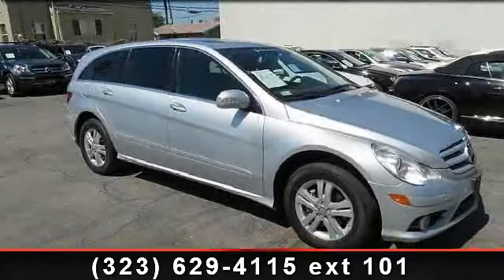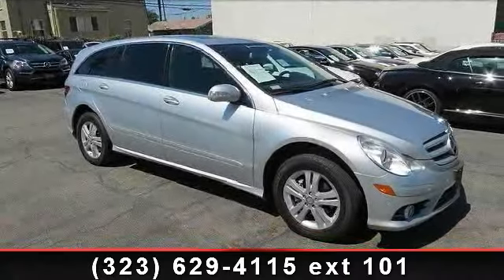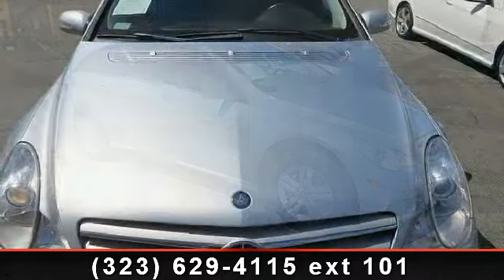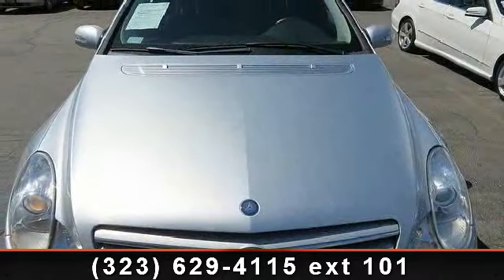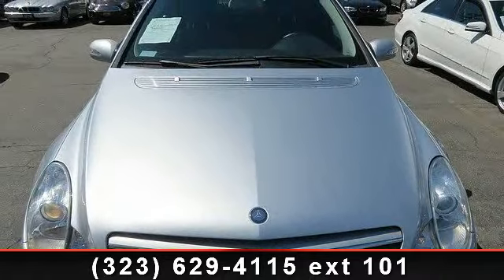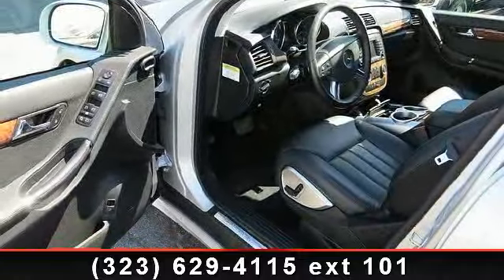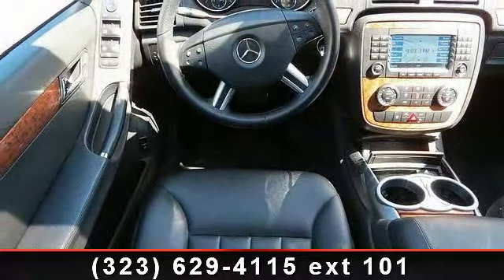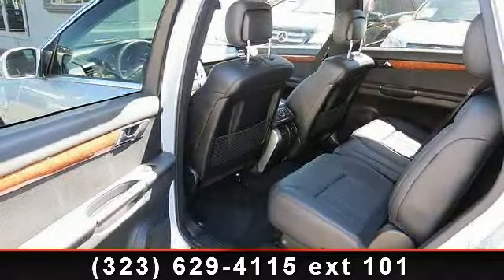2008 Mercedes-Benz R-Class - Kays Cars - Los Angeles, CA 90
*** MOONROOF *-*PARKING SENSORS *-* *LOTS OF OPTIONS**-3RD ROW SEATING***LOW MILES!*** ICE COLD A/C and A Mind Blowing Sound System and so much more TO List.. *-* All Exporter Are Welcome To Ship Out Of The U.S *-* We also offer a seven day trial/exchange on all our vehicles. Trade-ins are welcome and extended warranty of up to 4 years/ another 60k miles that are accepted by all M.Benz service facilities are available. *-* *-*Se habla Espanol! Bad Credit OK! We work with over 350 different lenders! We have easy financing available Interest rates are as low as 1.99% OAC! *-*Bad Or no Credit We have In-House financing available With No Prior Credit required..*-*-*-*-* CUSTOMER SERVICE IS OUR TOP PRIORITY *-*-*-*-* All vehicles subject to prior sale. We reserve the right to make changes without notice, and are not responsible for errors or omissions. All prices exclude government fees and taxes, any finance charges, and any emissions test charge.